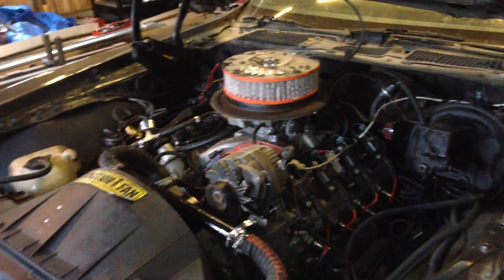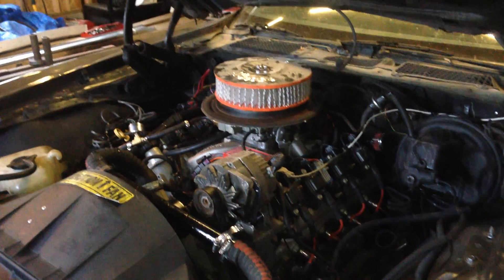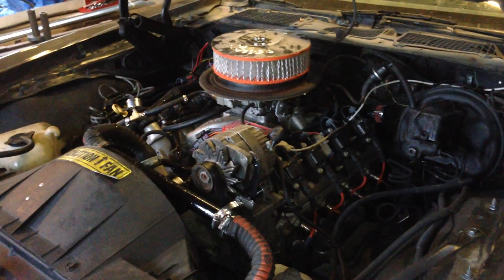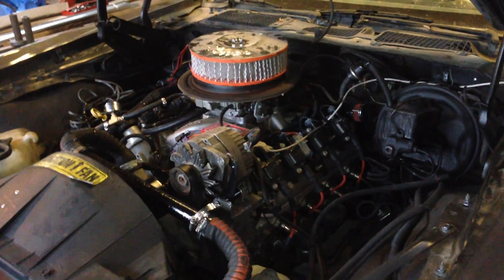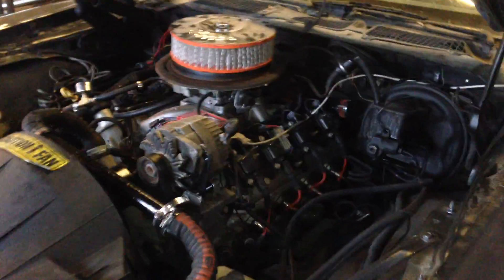5.3 carb conversions explained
steam vent location, alternator used , power steering pump hose and sensors used on installation